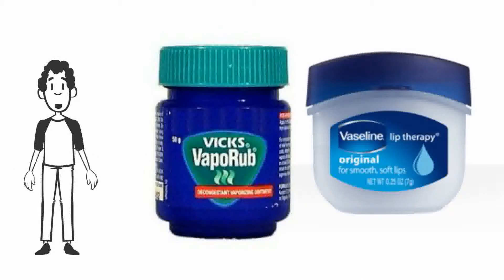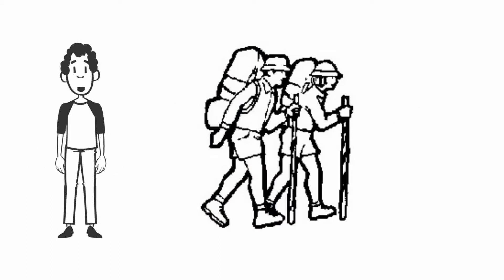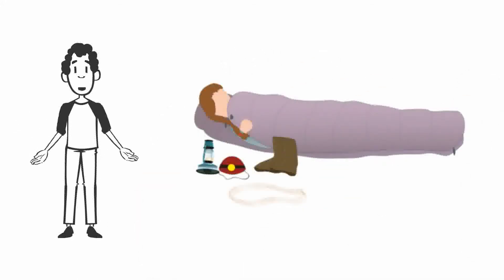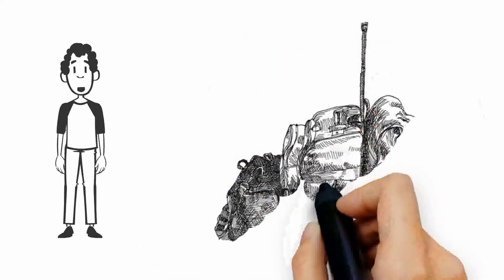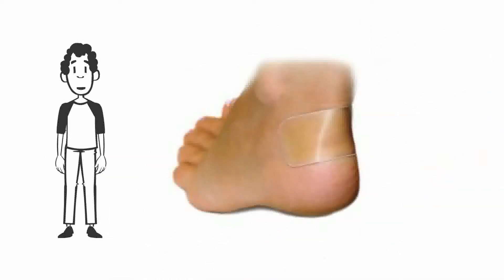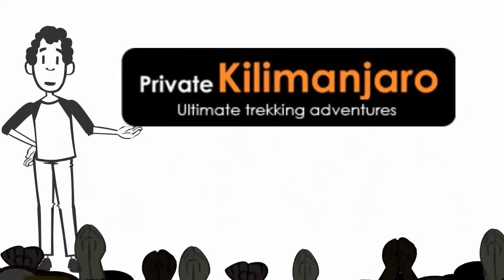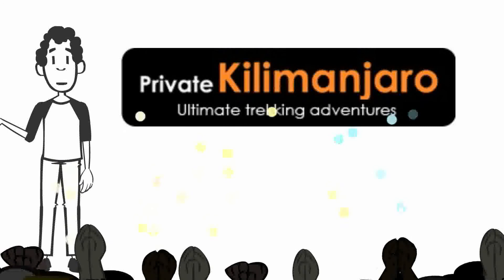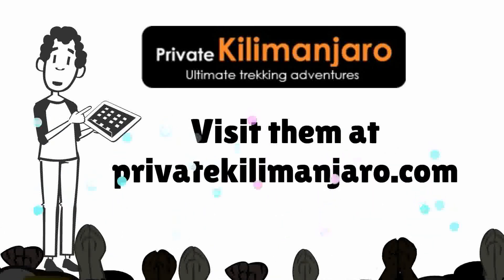Tips and Planning For Success For Climbing Mt. Kilimanjaro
Private Kilimanjaro are Kilimanjaro climb specialists. They are experts in helping clients summit safely and have a great climb. If you already planned for a Climb at Mt. Kilimanjaro, this video is most fit for your needs before get in climb.Find out and get some tips for this short video.